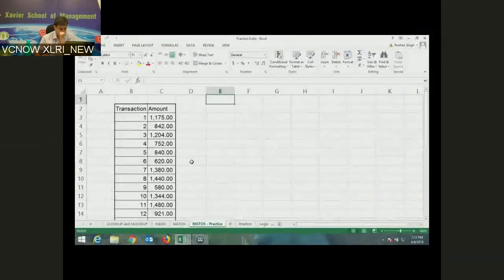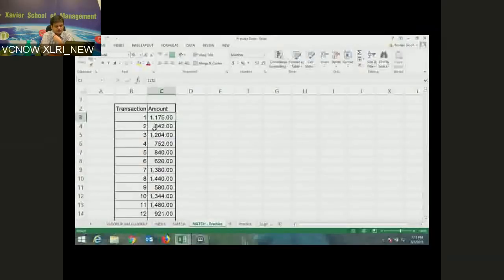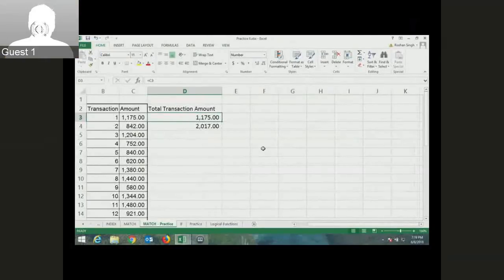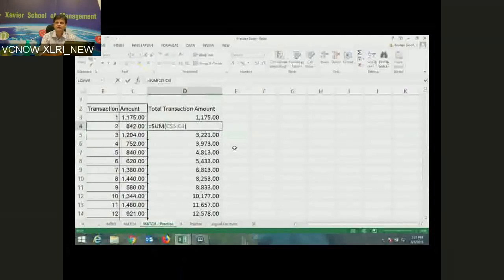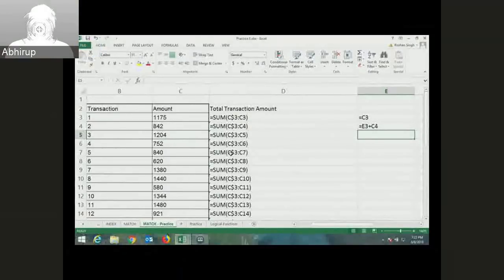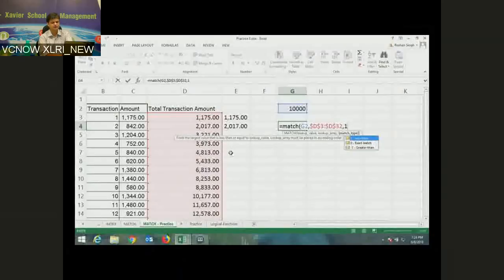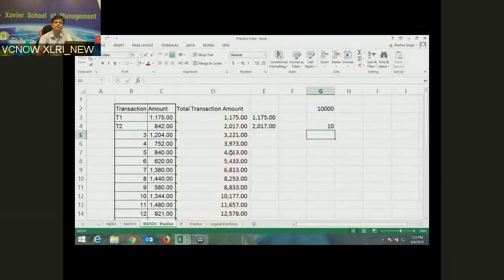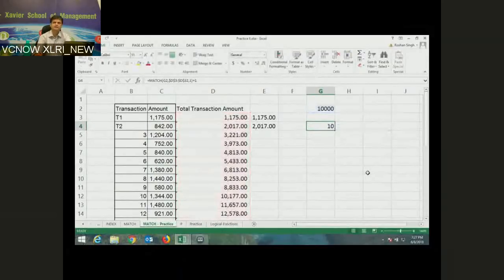MATCH - Example Problem